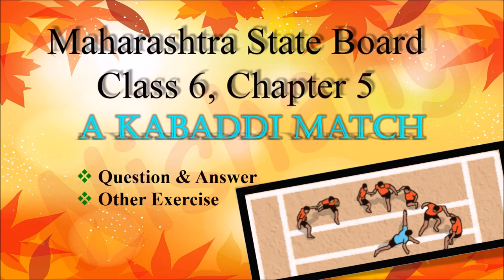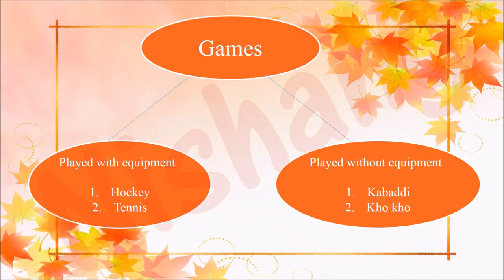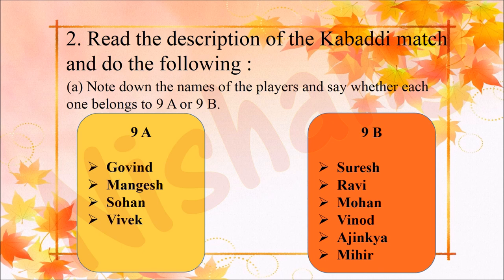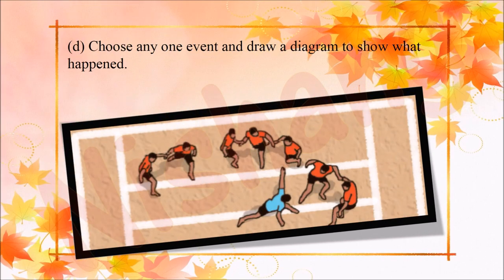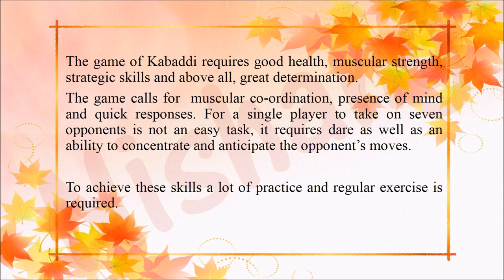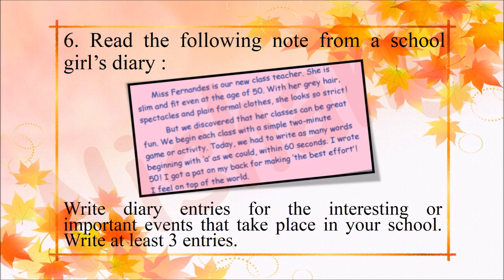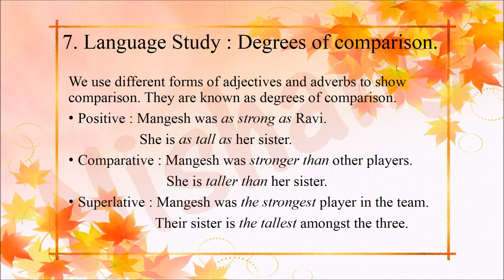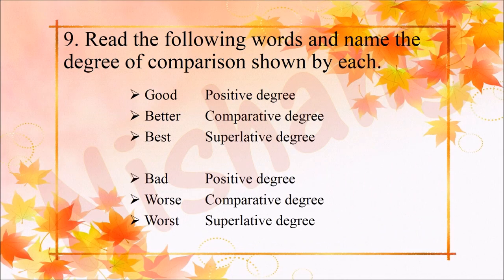A Kabaddi Match Class 6 Chapter 5 Question and Answer – Bal Bharti Maharashtra State Board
Question and Answer of Chapter 'A Kabaddi Match' from Class 6 Chapter 5 (Bal Bharti, Maharashtra State Board).